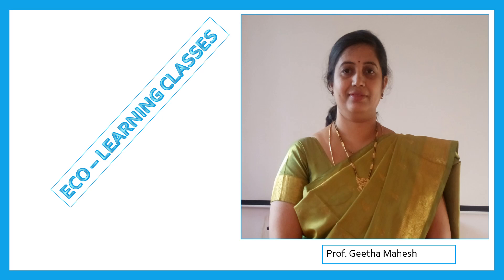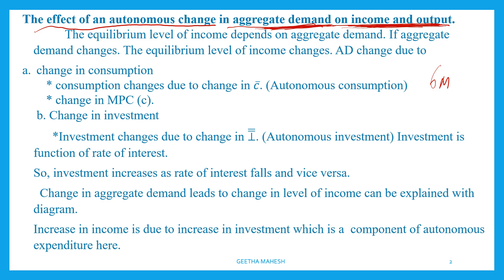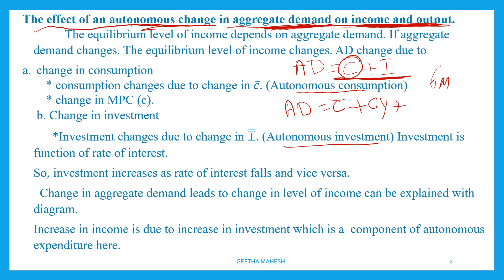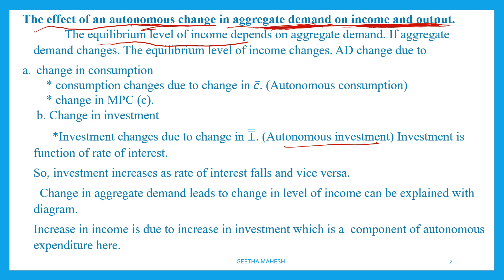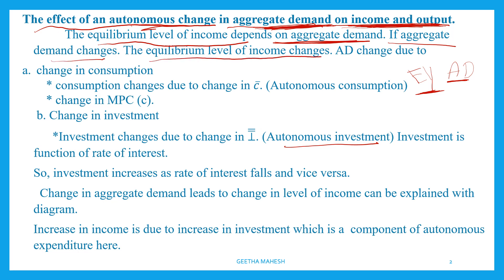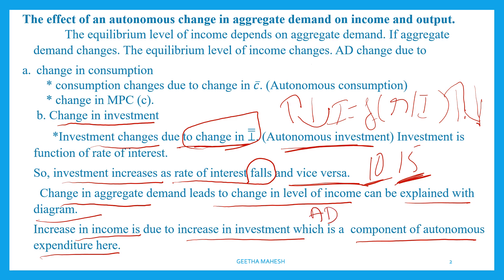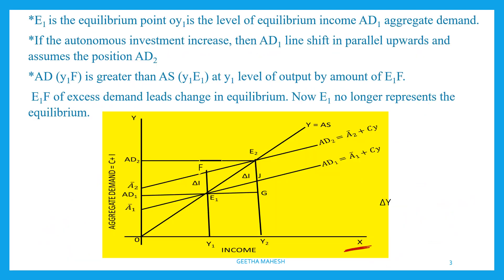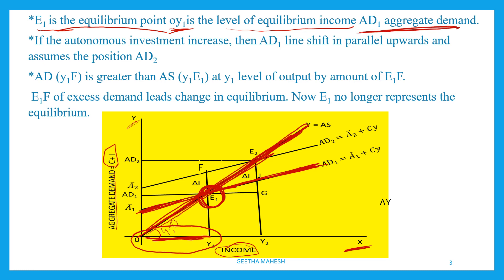The effect of an autonomous change in aggregate demand on income and output Kannada